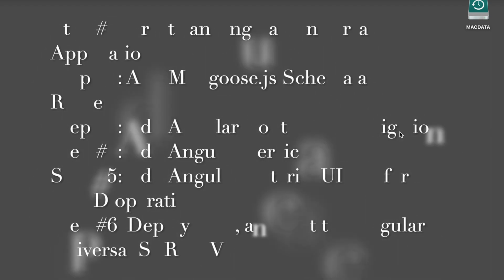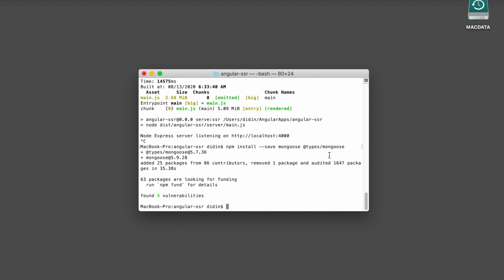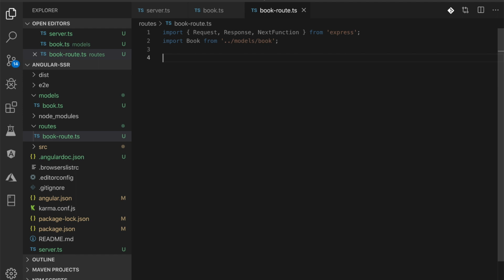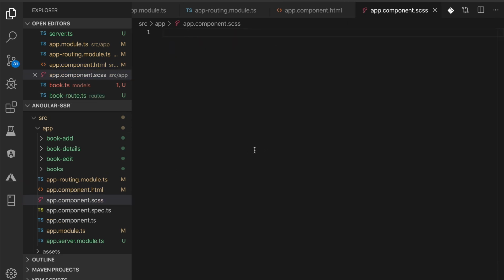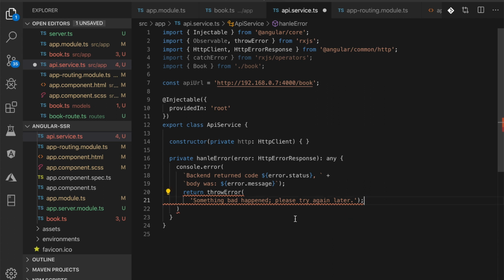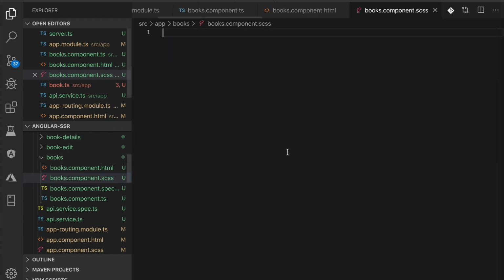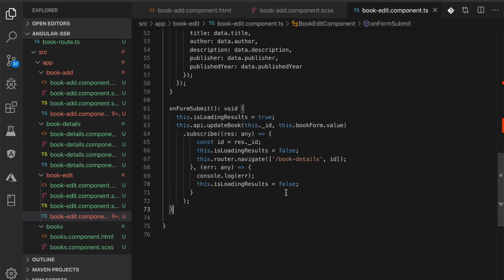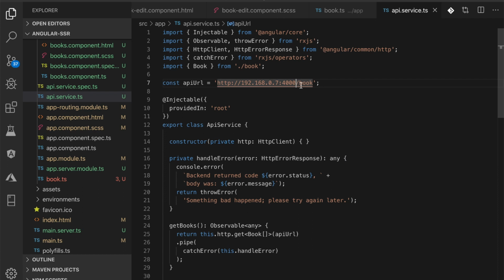Angular 10 Universal Server Side Rendering (SSR) CRUD Example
In this Angular 10 tutorial, we will show you a practical exercise on building a CRUD web application using Angular Universal Server-side rendering (SSR). Server-side rendering means a client-side (Angular app) render on the server instead of the browser to get less load to the client-side. The server-side using Express-engine and MongoDB for the data storage.

This tutorial divided into several steps:

Step #1: Create an Angular Universal Application
Step #2: Add Mongoose.js Schema and Router
Step #3: Add Angular Routes and Navigation
Step #4: Add Angular Service
Step #5: Add Angular Material UI/UX for CRUD operation
Step #6: Deploy, Run, and Test the Angular Universal SSR on VPS